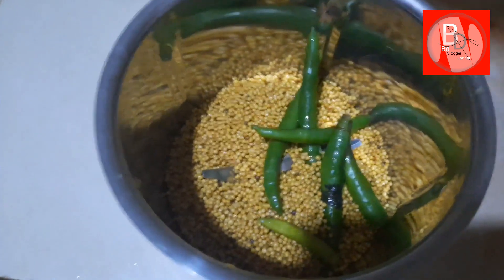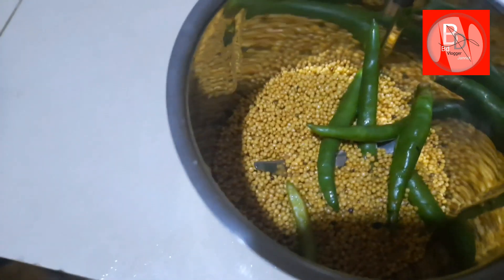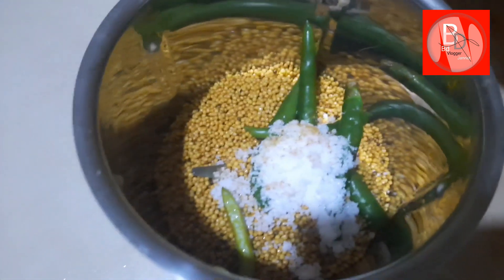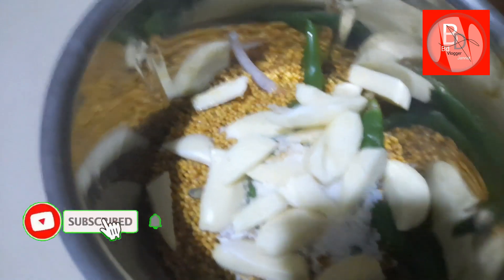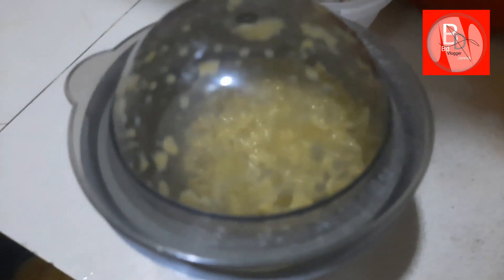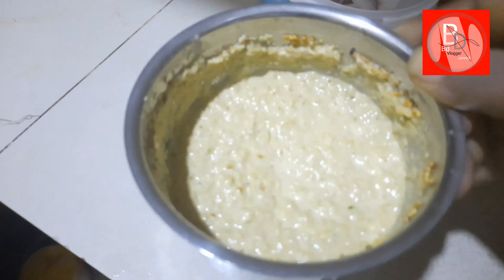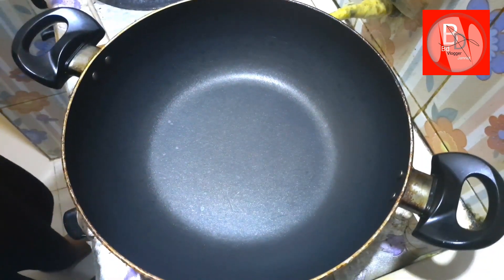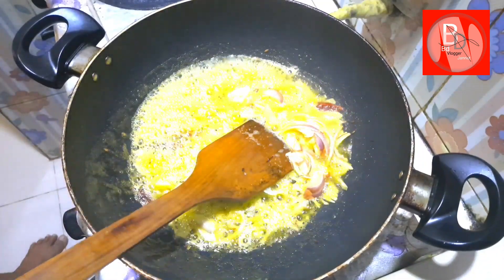Hilsa fish with mustard recipe || সরিষা ইলিশ রেসিপি//শর্ষে ইলিশ রান্না || Bd Vlogger Jannat